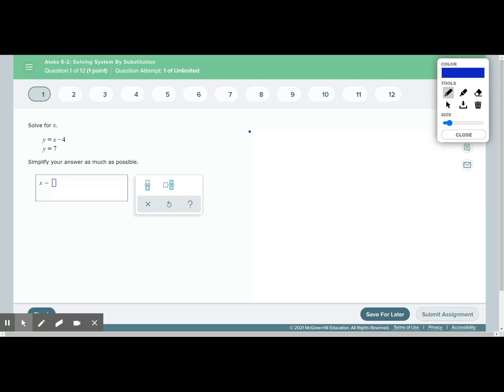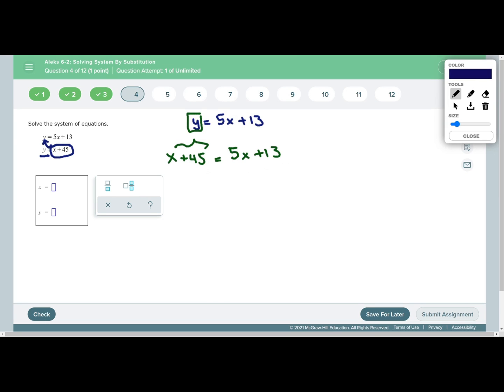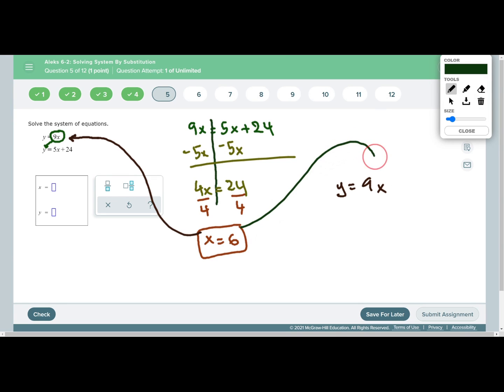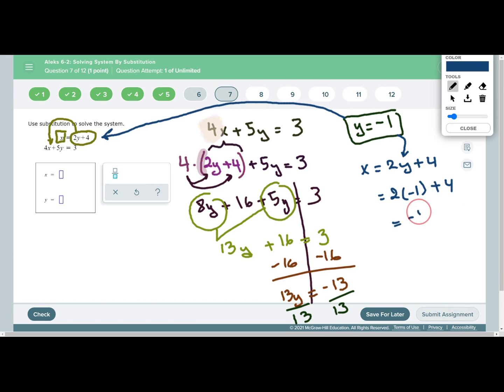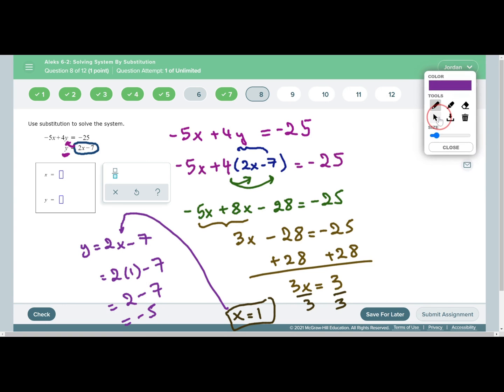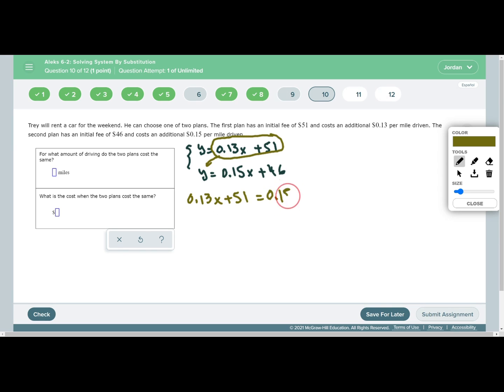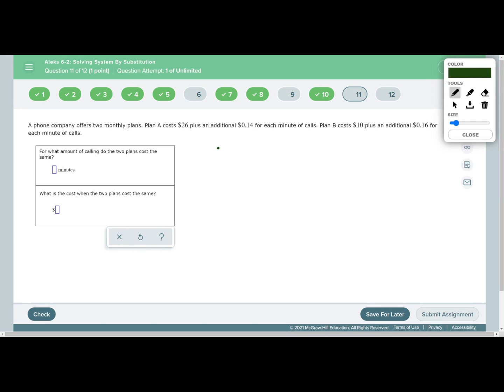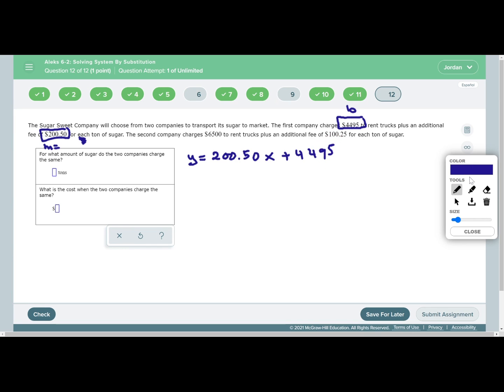Aleks 6-2: Solving System By Substitution